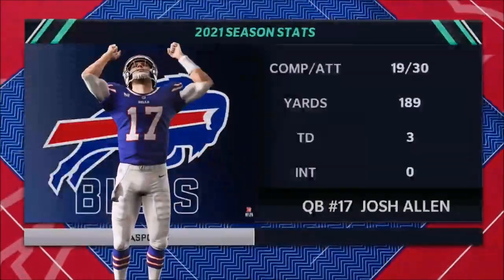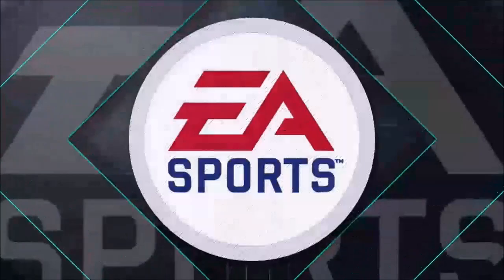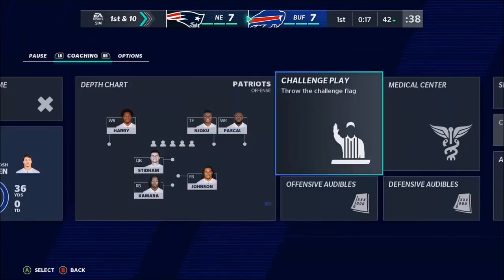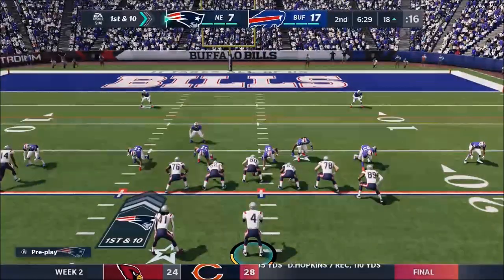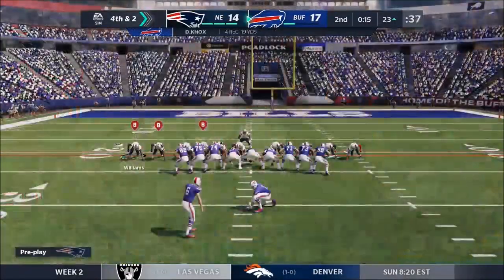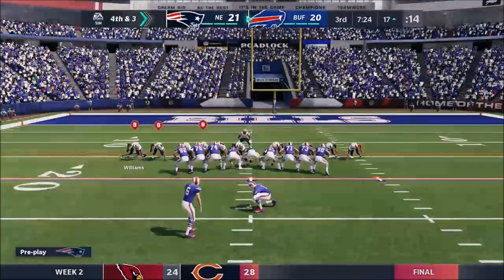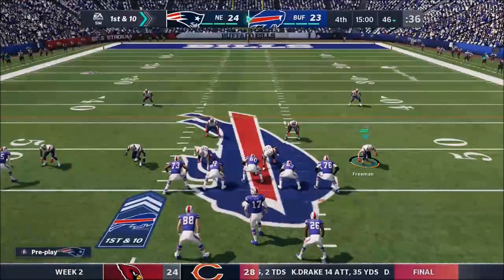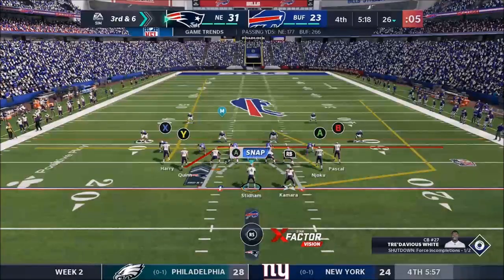The Dynasty Ain't Dead Yet! (Playing Madden NFL 21)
We're trying to keep an era alive on this edition of Headlocks & Hot Packs: Gaming! Today we are taking over our favorite NFL team, the Patriots, in Madden NFL 21 Franchise Mode as we lead the revamped squad into a Week 2 game in Buffalo!